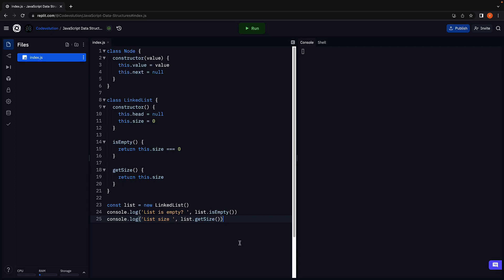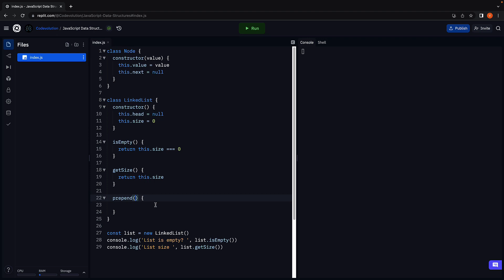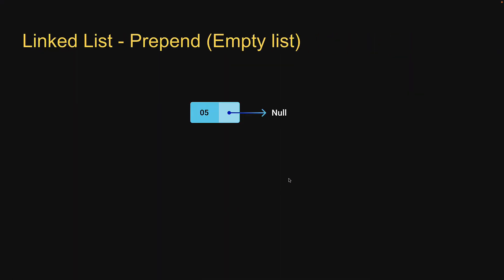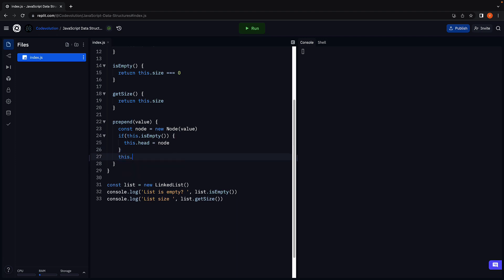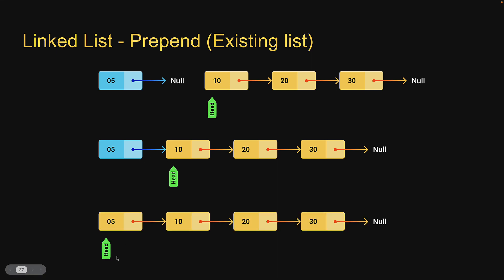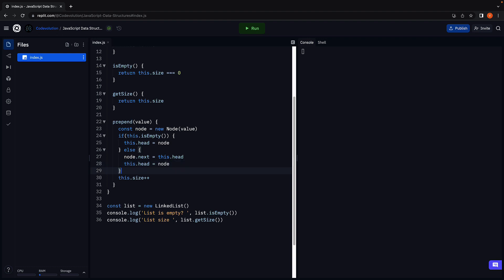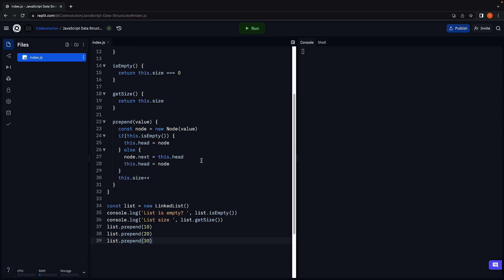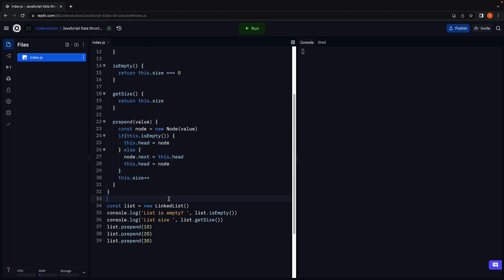JavaScript Data Structures - 15 - Linked List Prepend